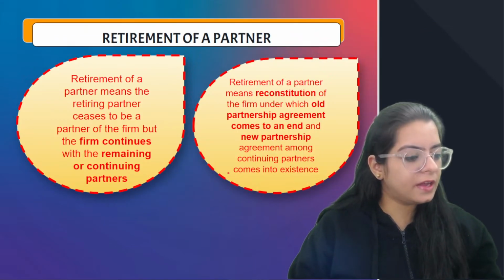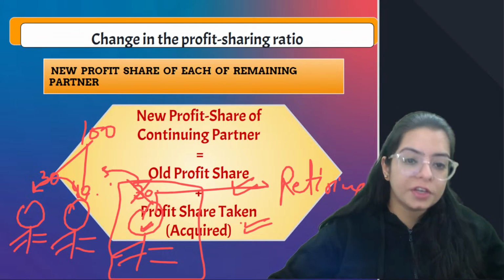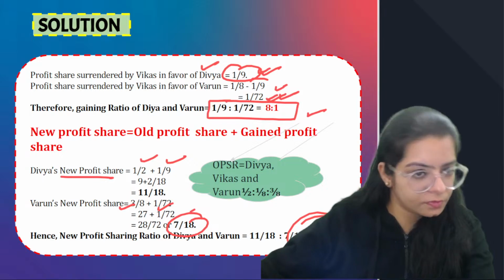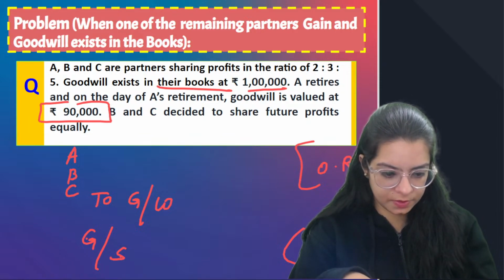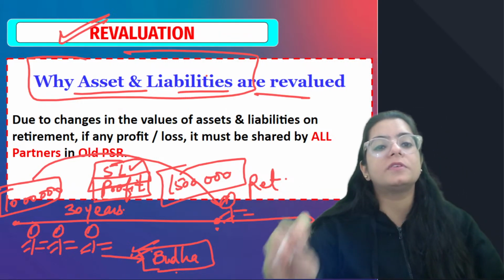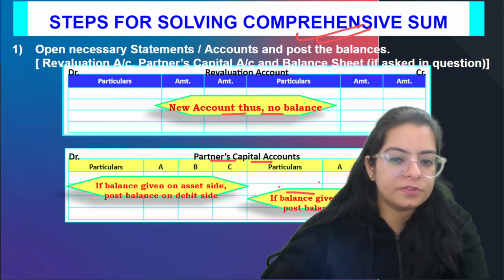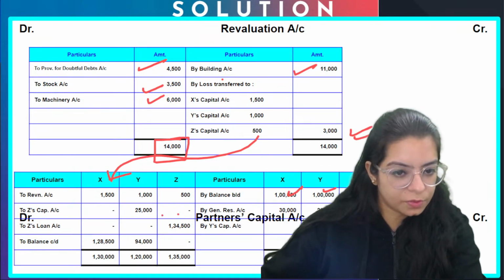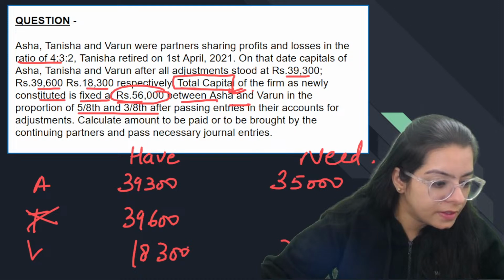ONE SHOT Retirement Of A Partner | Class 12 Accountancy | Ridhi Sikri Maa'am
📘 ONE SHOT - Retirement of a Partner | Class 12 Accountancy | Ridhi Sikri Ma'am
Master the topic 'Retirement of a Partner' in this comprehensive one-shot session with Ridhi Sikri Ma'am. Perfect for Class 12 Accountancy students, this session covers crucial concepts, adjustments, and calculations, ensuring you're fully prepared for your exams!"

➡️ Commerce  Lectures in Hindi
➡️ Master Teachers with years of Teaching Experience.
➡️ Commerce Exam Preparation Tips & Tricks in English
➡️ Commerce exam pattern, Previous Year Question Papers, and syllabus.
➡️ Accountancy, Economics, Business Studies  Lectures
➡️ Best Motivational videos for your Exam
➡️ Study plan and strategies
➡️ Commerce Live lectures and interactive sessions.